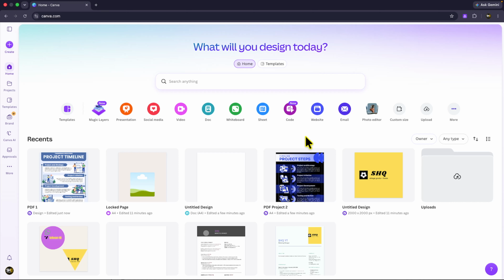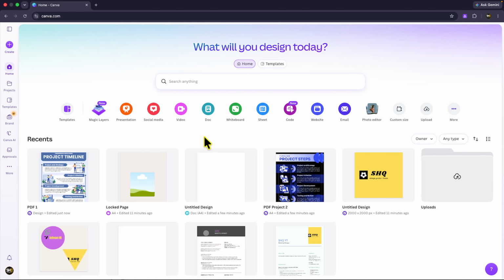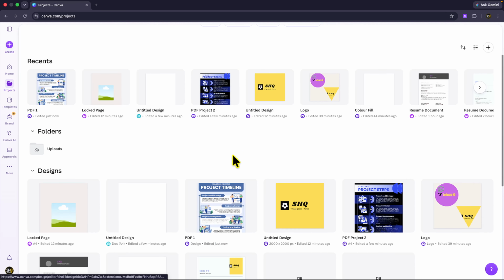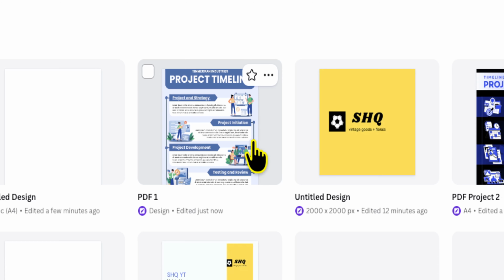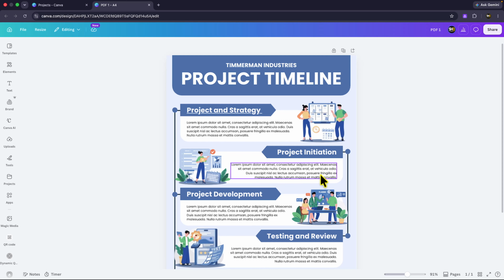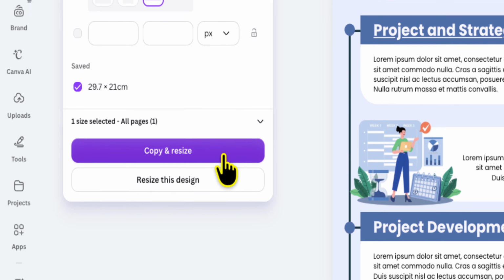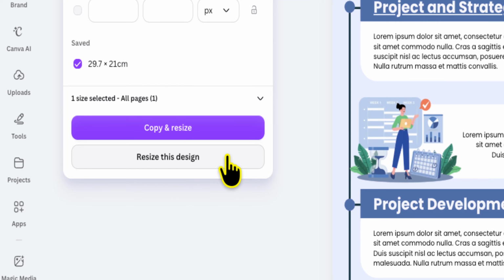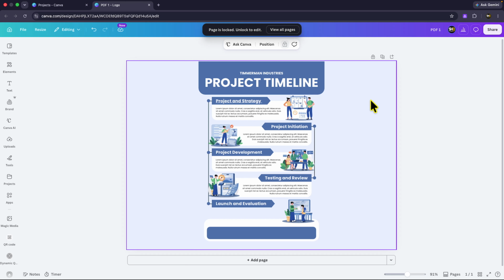How to Change Portrait to Landscape in Canva (2026) | Step-by-Step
Learn how to change from portrait to landscape in Canva using the simplest and most reliable method available right now.

In this tutorial, you'll see exactly how to resize or switch your canvas orientation without losing your design elements or starting from scratch.

Whether you're working on a social media graphic, a presentation, or a print design, this method works for both free and Pro Canva accounts.

We'll walk through the resize tool, how to adjust layouts manually, and tips to keep your content looking clean after the switch.

This is the updated 2026 method, so everything you see reflects the current Canva interface.

Follow along and get it done in minutes.